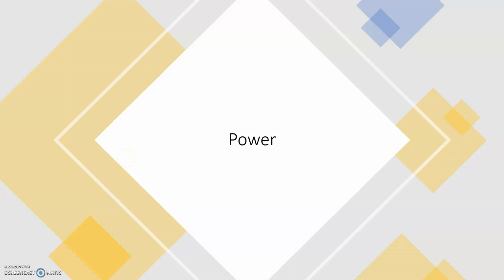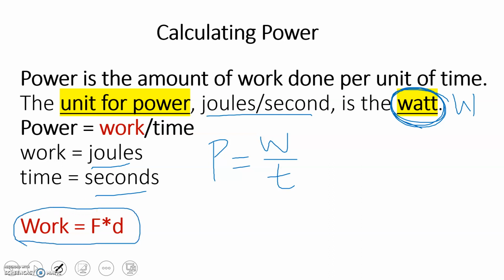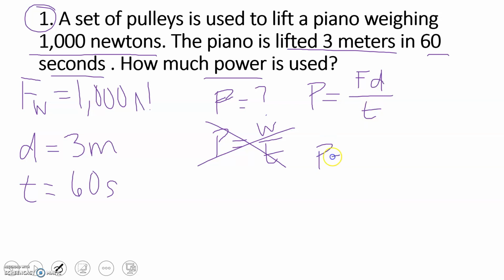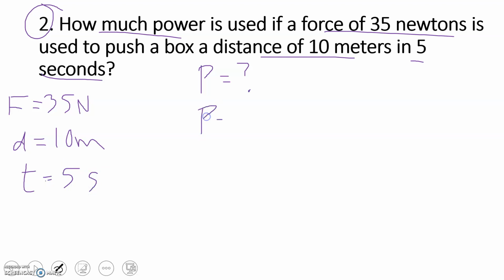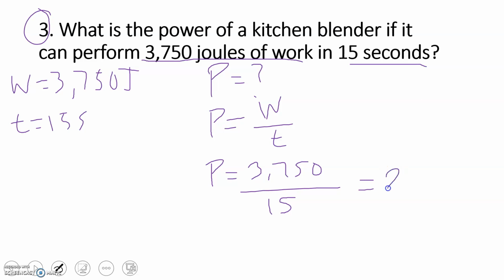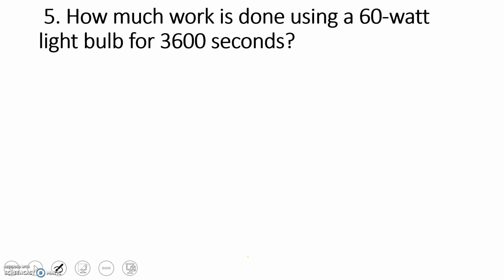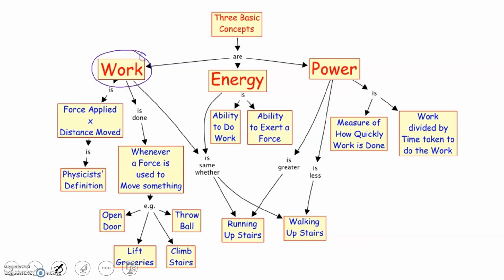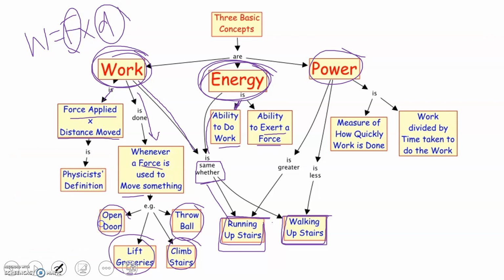Power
This video covers Power -- the rate of doing Work in Physics. The definition, units of measure, and example calculations are taught in this video.